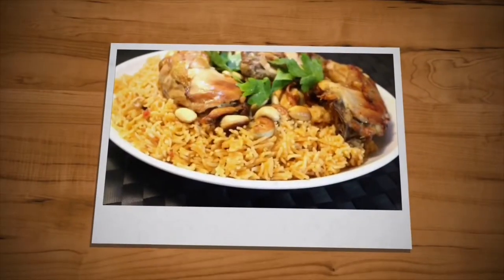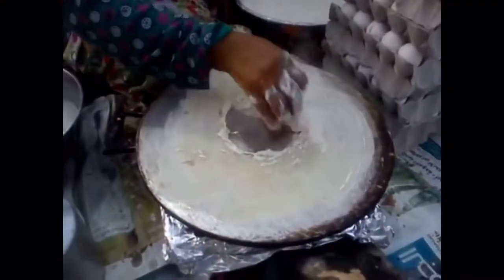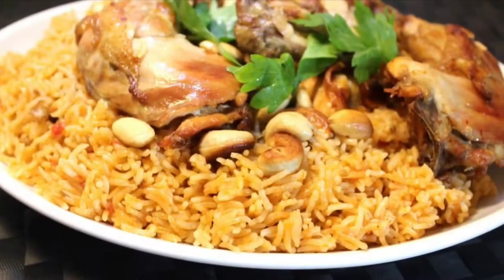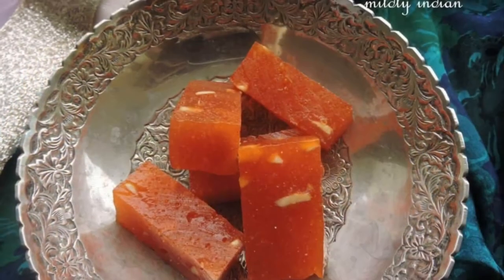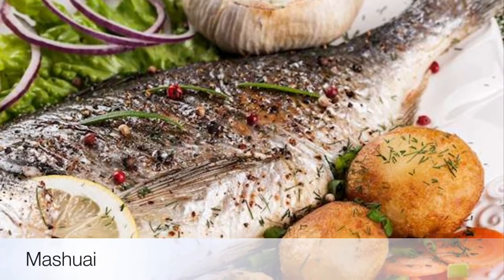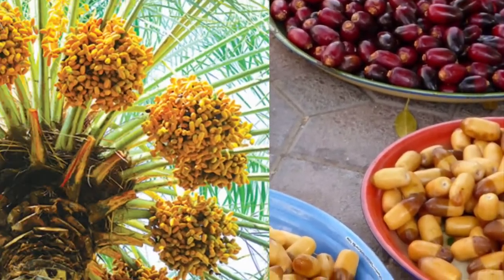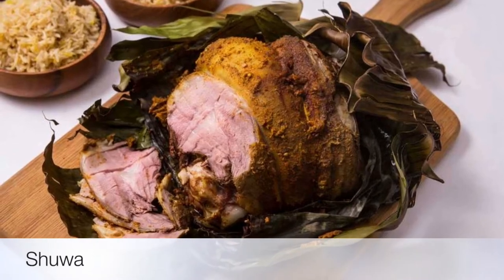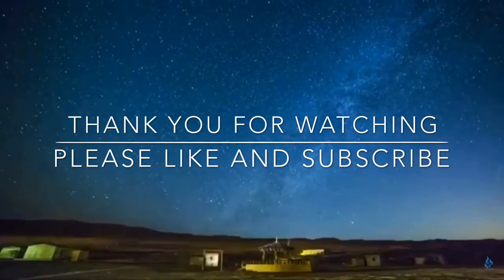Top 10 Most Common and Traditional Food of Oman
Delicious Cuisine of Oman That You Must Experience With influences from Indian, Persian, North African and Mediterranean cuisines, Omani food is a delicious fusion of spices, marinades and herbs. Chicken, lamb and rice are staples here, seasoned with ingredients like saffron, ginger and nutmeg, giving it flavour like no other! Due to its long coastline bordering the Arabian Sea, all kinds of seafood are consumed and the shark is a delicacy! Food of Oman differs from other food in the Arabian Peninsula, as it is less spicy and seldom served warm. Here is a list of the most delicious and traditional Omani food: 1. Majboos 2. Shuwa 3. Mashuai 4. Mushaltat 5. Dates 6. Shawarma 7. Mishkak 8. Halwa 10. Omani Bread.